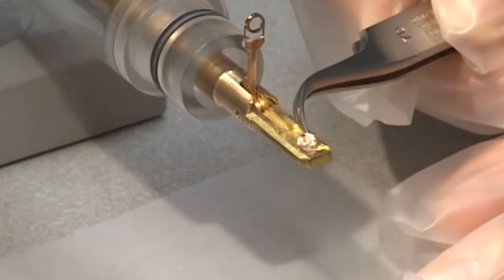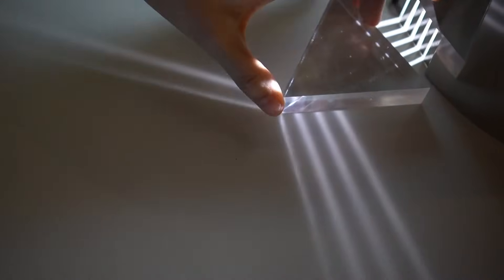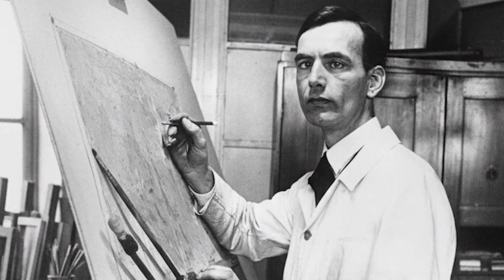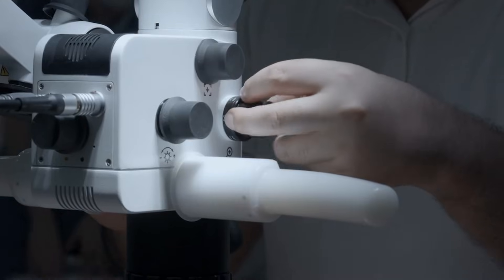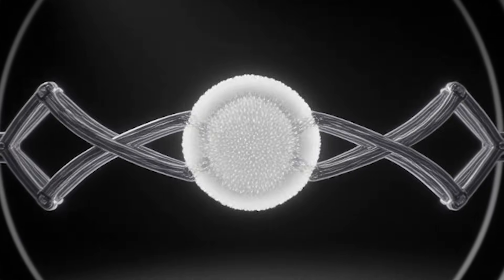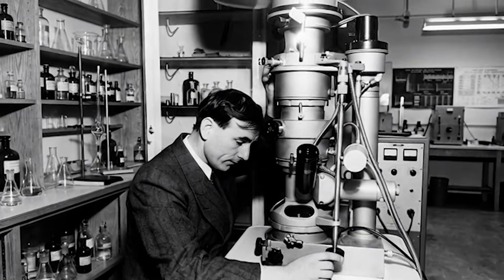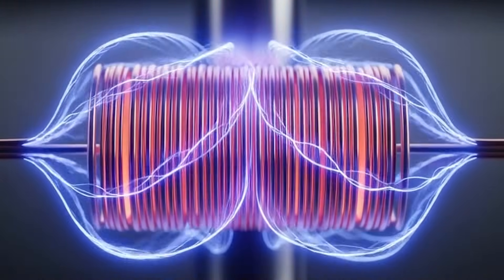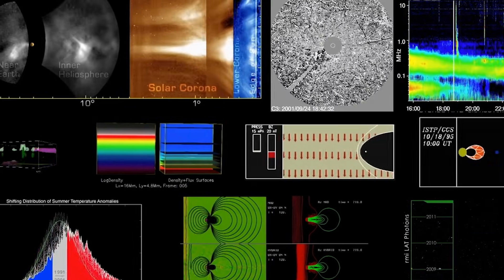The Engine the World Forgot… Now Making a Massive Comeback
Opposed piston engines are making a surprising return, and two companies are pushing the limits of what these machines can do. From Achates Power’s ultra-efficient two-stroke design to the radical IN engine with its 3D cam track, these engines promise lower emissions, lighter weight, and real potential as range extenders for electric vehicles. In this video, we explore the history, the engineering breakthroughs, and the future impact these designs may have as the world moves toward cleaner transportation. Are these engines a temporary bridge or a long-term solution? Join the discussion.